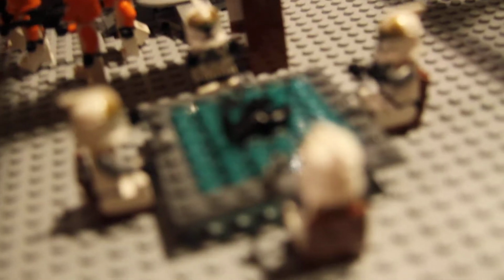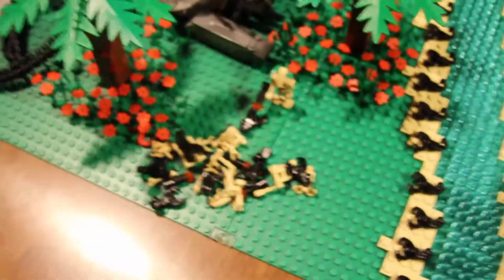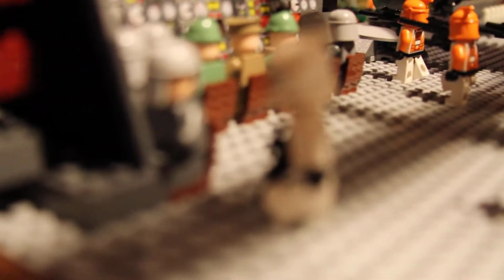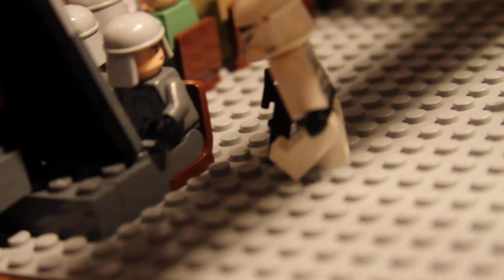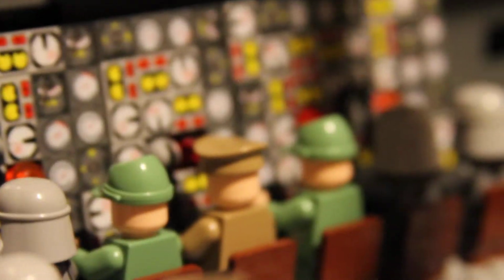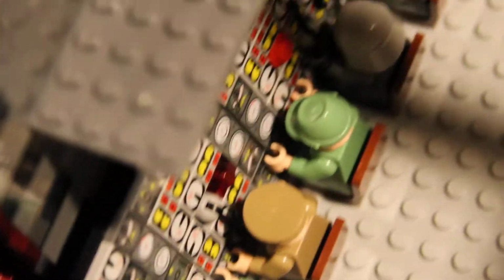my 1st entry into legoboy12345678`s contest part 2(full HD!!)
well ill destroy it when its done uploadin so hope u like it